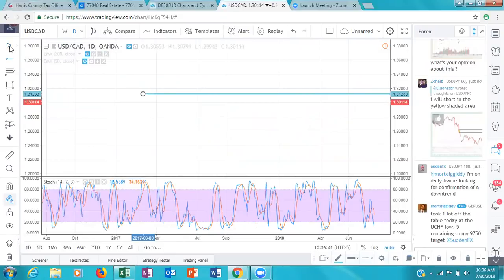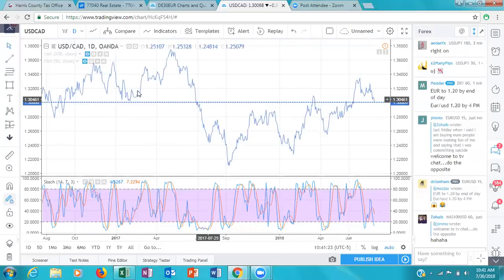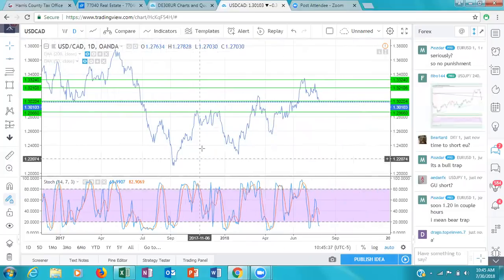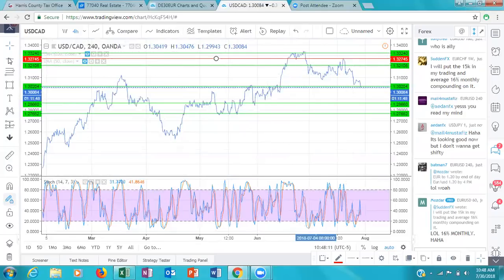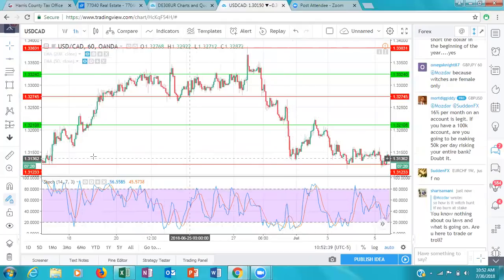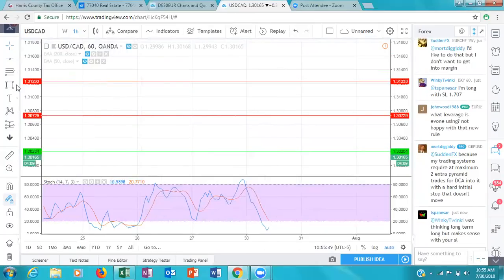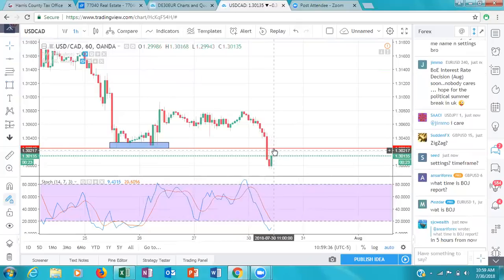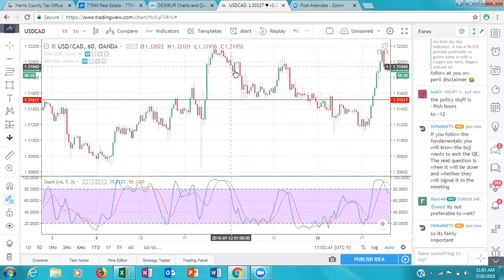EASY EFFECTIVE METHOD TO UNDERSTAND SUPPORT AND RESISTANCE !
LOOKING FOR A WAY ON HOW TO EFFECTIVELY DRAW AND UNDERSTAND SUPPORT AND RESISTANCE ZONES ? HOW TO TRADE SUPPORT AND RESISTANCE ZONES AND HOW TO USE THEM AND READ THEM EFFECTIVELY.